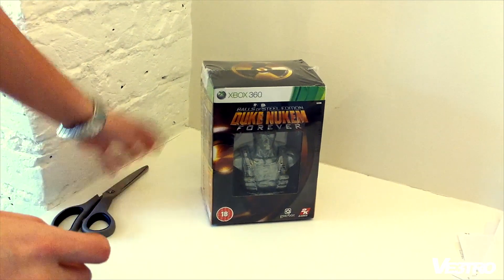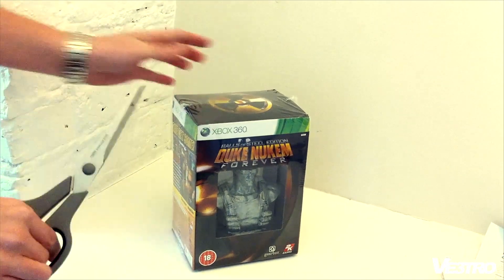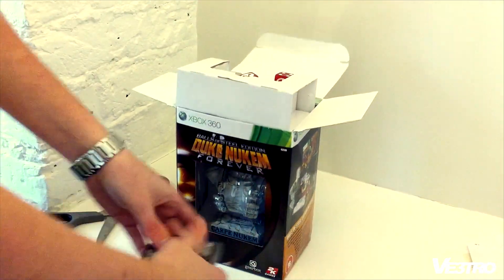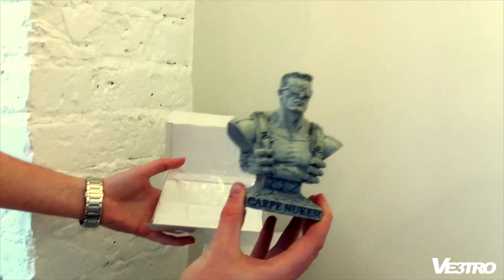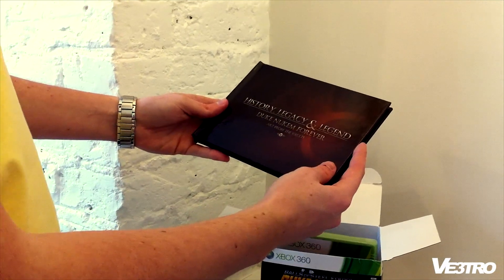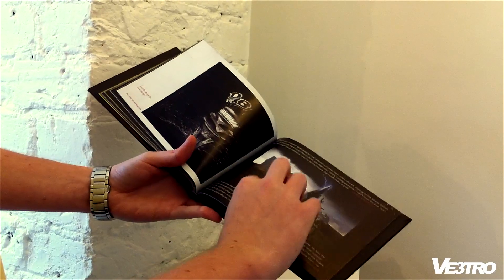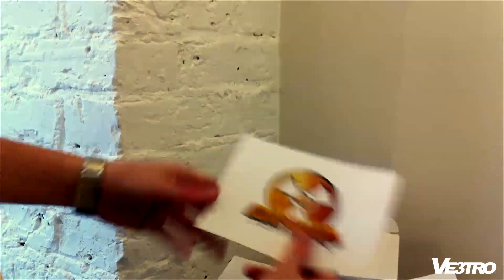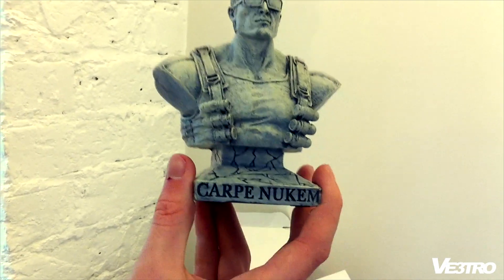Unboxing Duke Nukem Balls of Steel Edition (HD 1080p)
Contents: playing cards, dice, poker chips, Duke bust, cutout figures, artbook, sticker, postcard, certificate and the game.